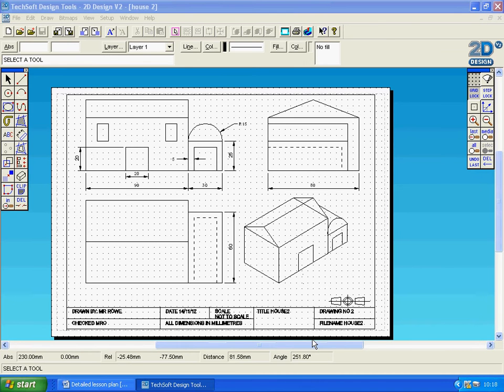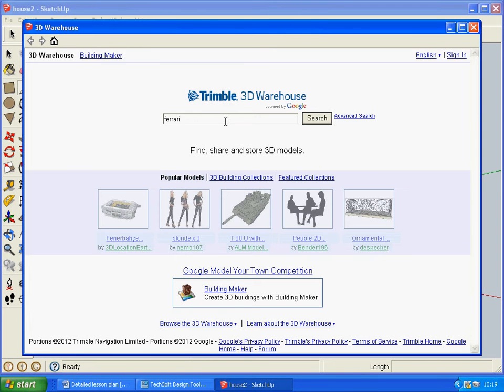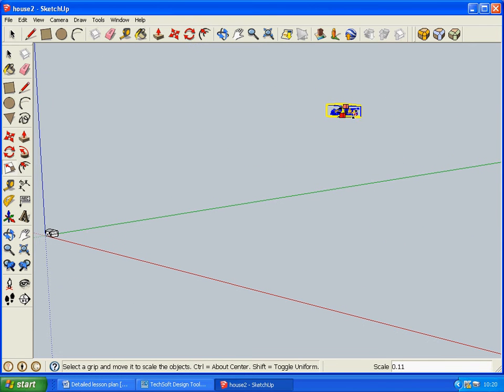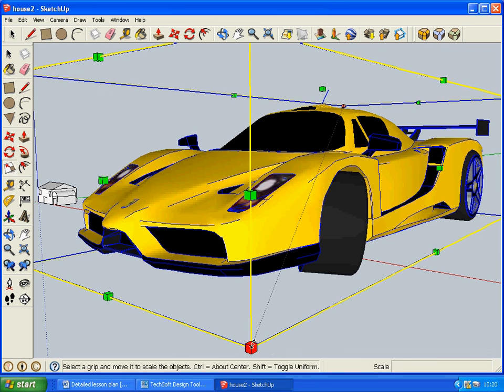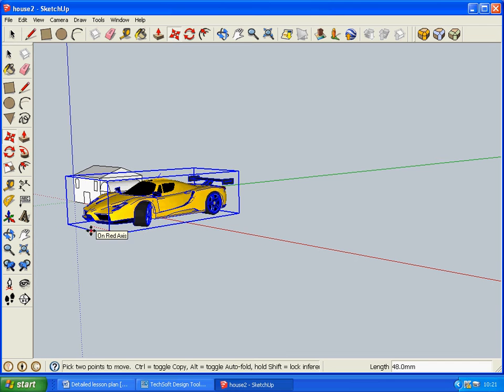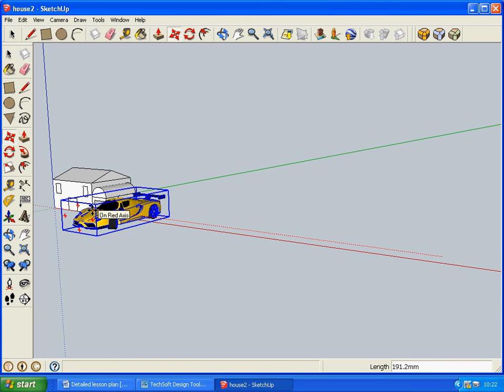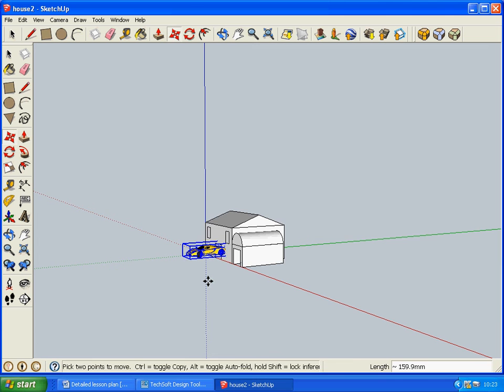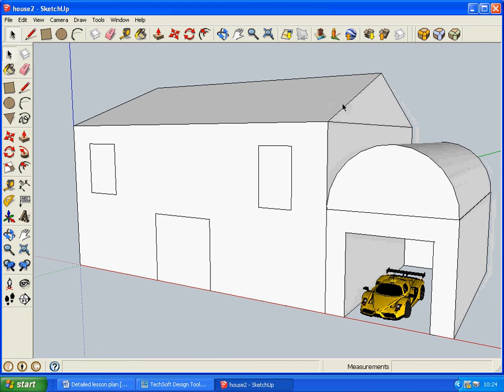house 3 adding car